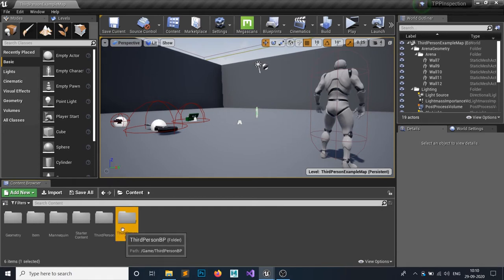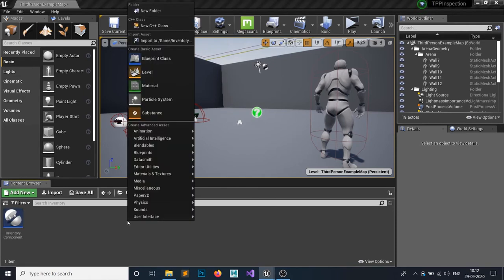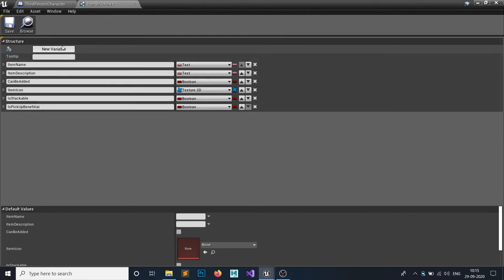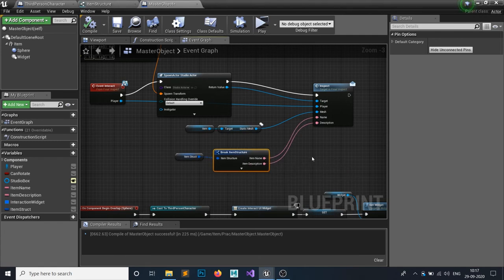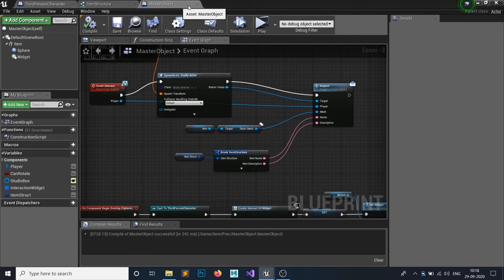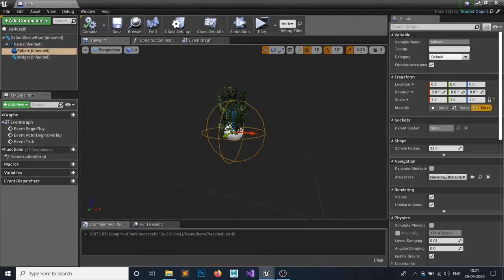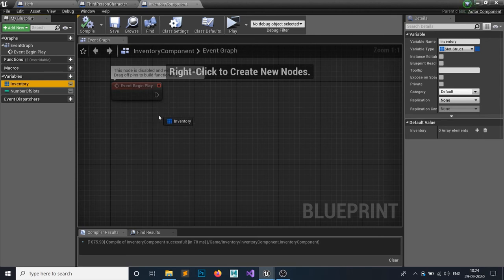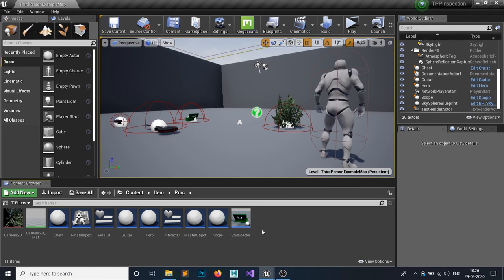Unreal Engine 4 - Inventory System Part 1 - Setting up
In this tutorial we gonna set up  basic things for our Inventory. Also we gonna debug a trace bug. The Inventory will be Slot Based.